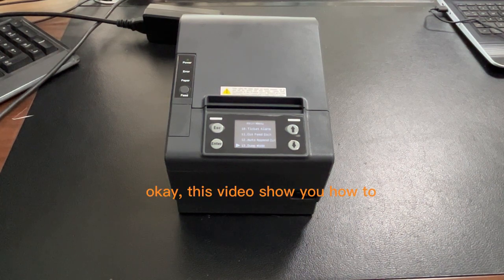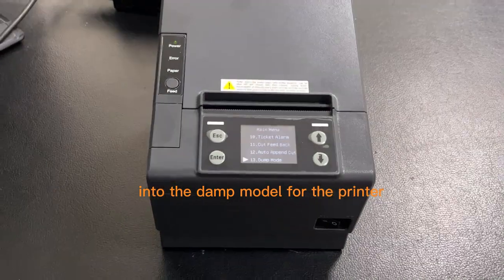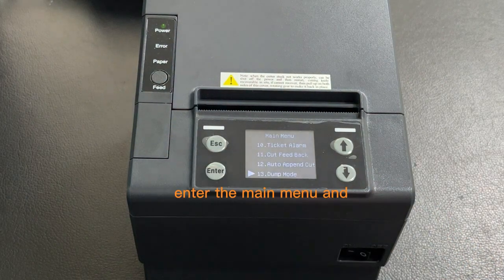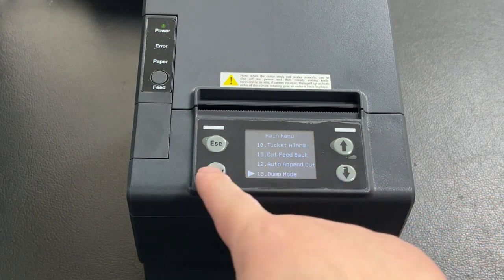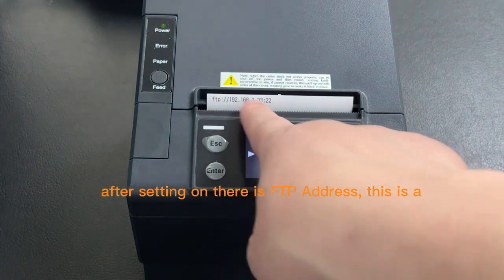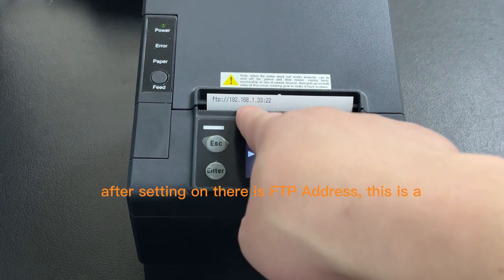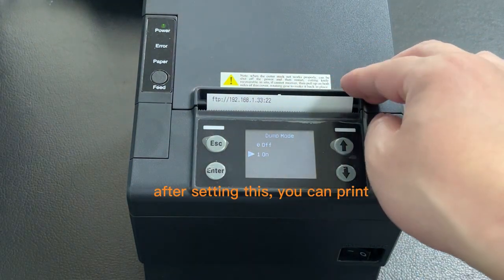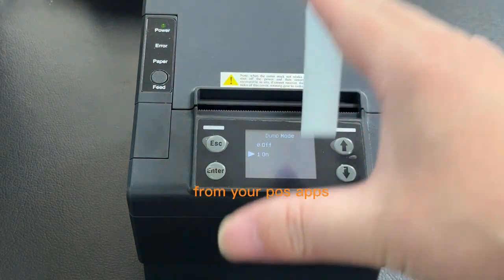How to into the dump model for the Receipt Printer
How to into the Dump model for thermal Printer,
this way can get the data from your pos system.